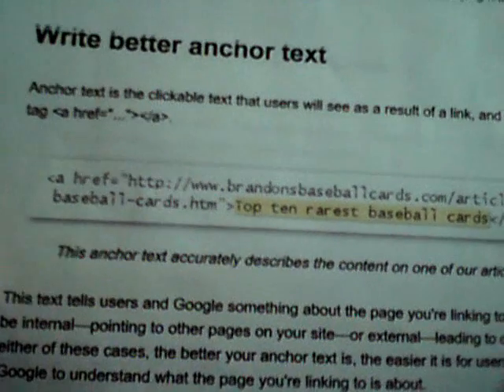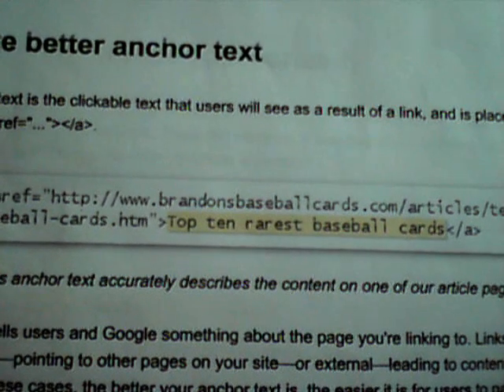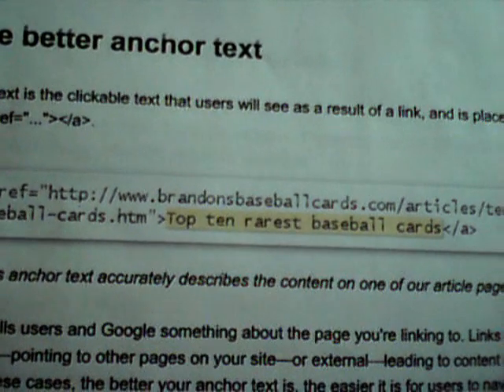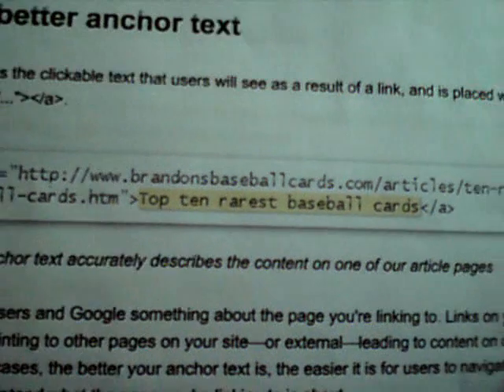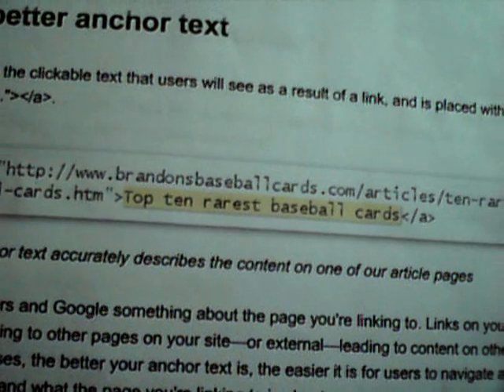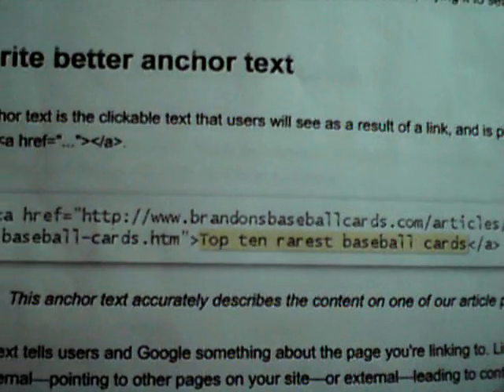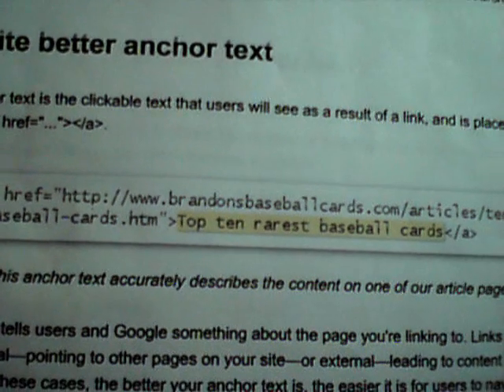How To Build an SEO Friendly Web Page - Part 5